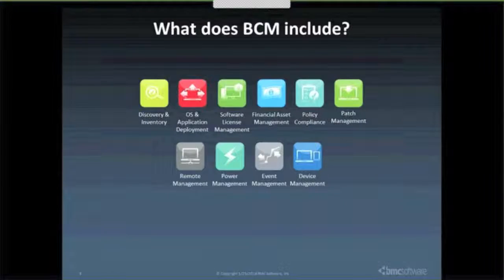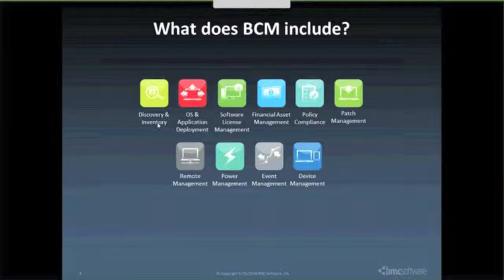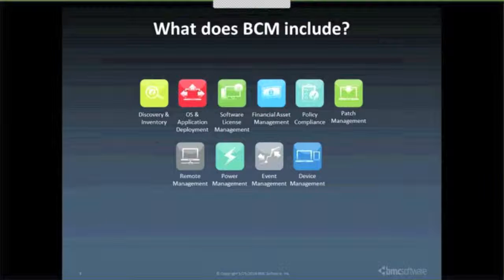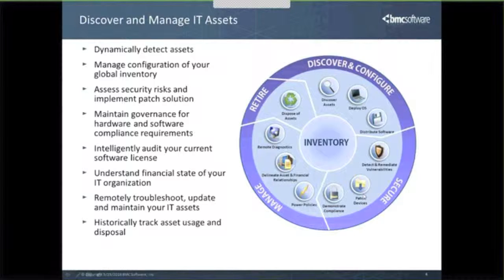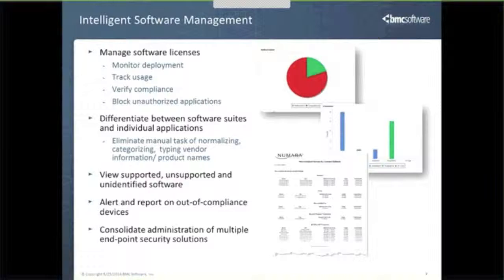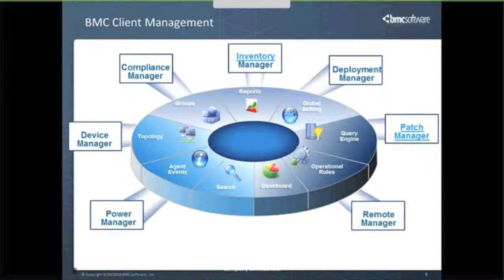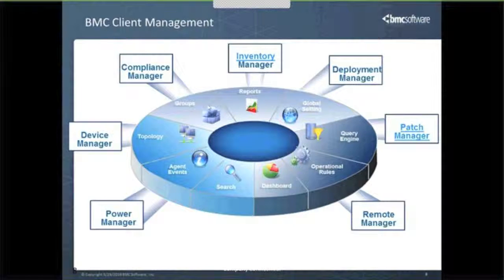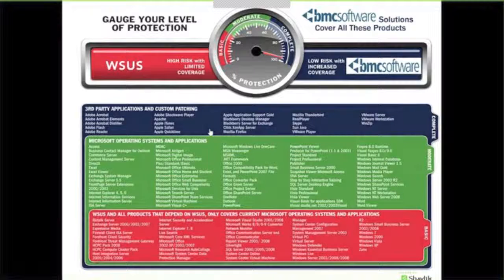How to Manage Your IT Assets with BMC Client Management, Part 1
A live RightStar webinar recorded on May 25, 2016 featuring Roger East of RightStar.